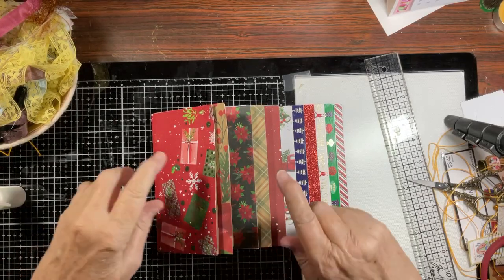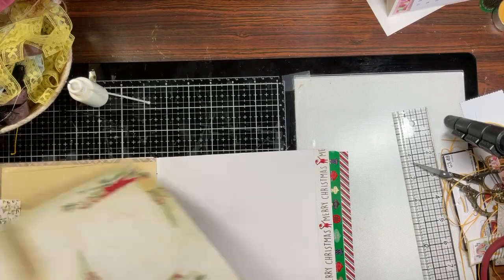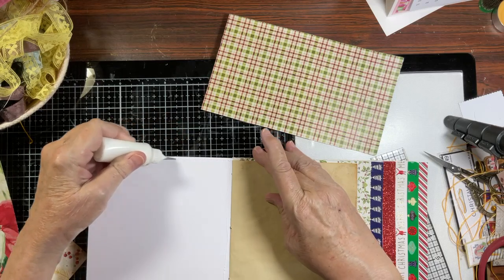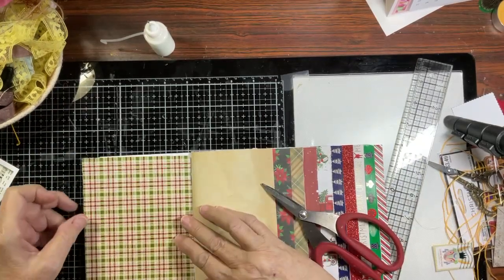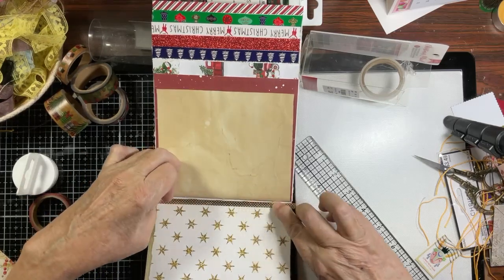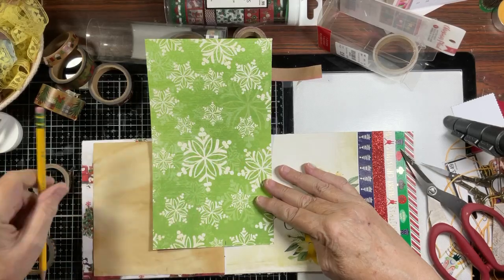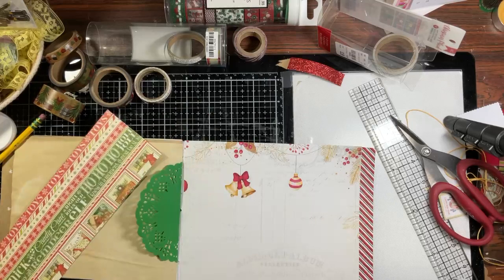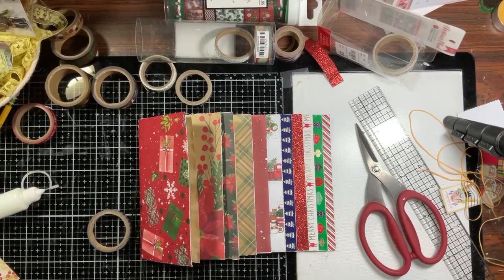Lets Create In A Christmas Waterfall Journal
Welcome and lets have some fun today playing in the waterfall journal.  Thank you so much